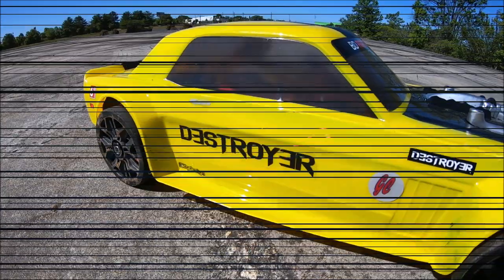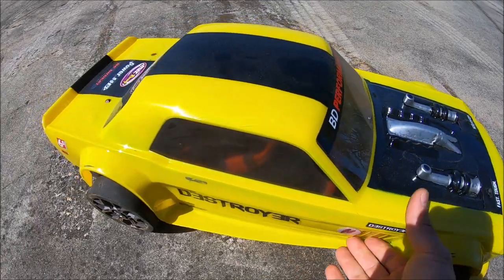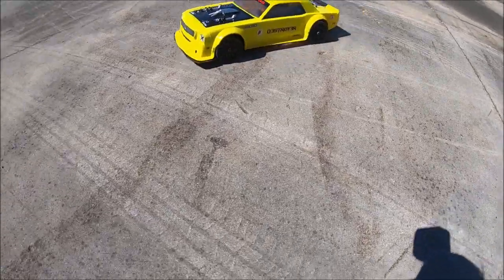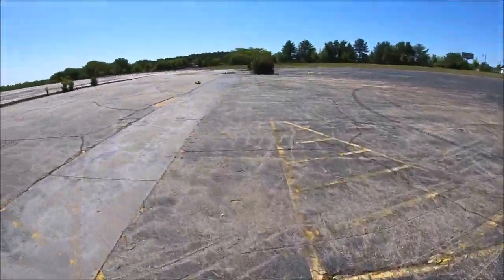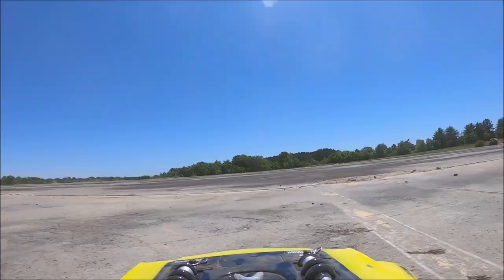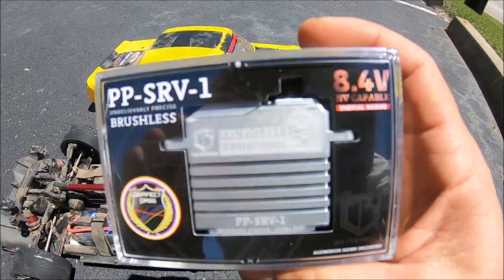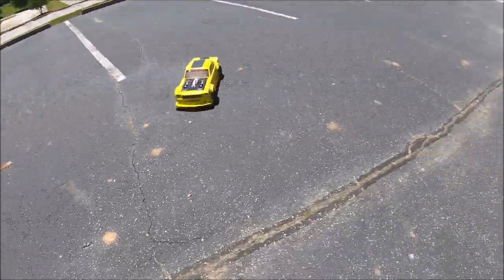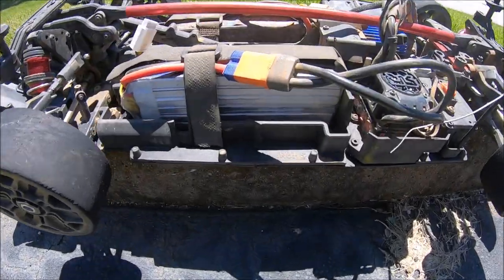ARRMA Felony Goes "Destoyer!"😱VIPAZ Solid Rubber tires MEGA BASH Test!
Out with the Arrma Felony Converted to an Infraction ripping the @WestOzRC VIPAZ Solid rubber tires! These tires work GREAT for hard street bashing and drifting! I went through 6 packs driving hard and these tires have lots of rubber left!
Be sure to check out his vids for details and installation etc!
Also HUGE thanks to @RazShifrin For the opurtunity to run a great servo! Perfect Pass Monster servo!
Also trying out the Bittydesign Destroyer 1/7 shell to try a different look!
Had a total blast!